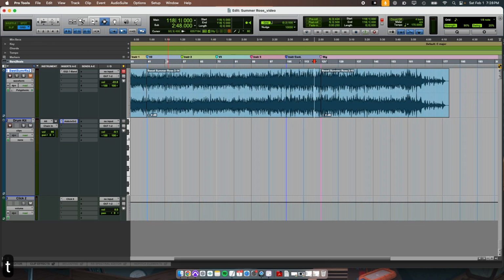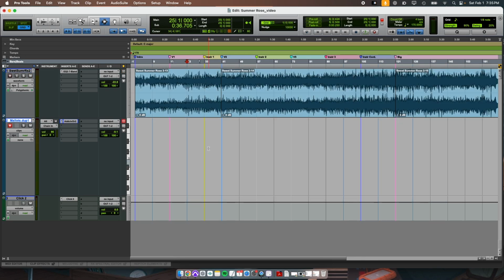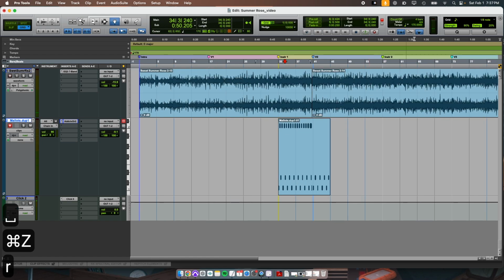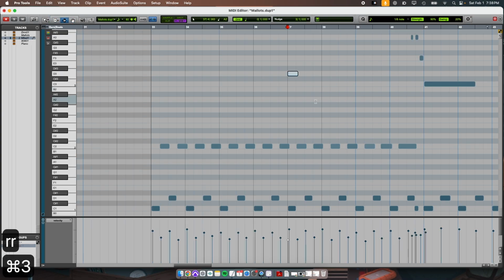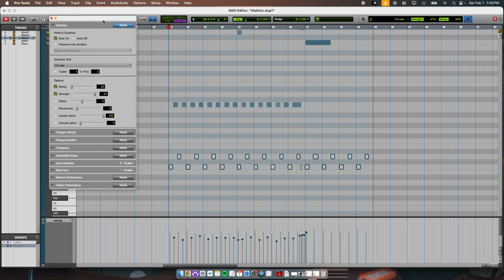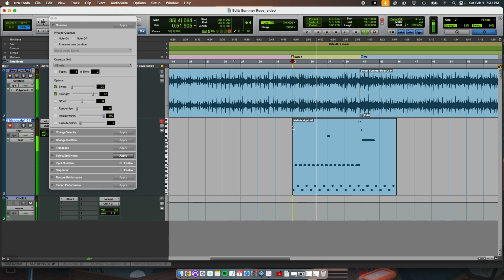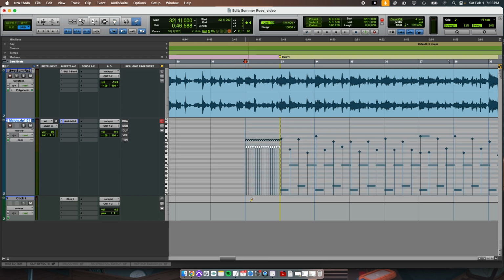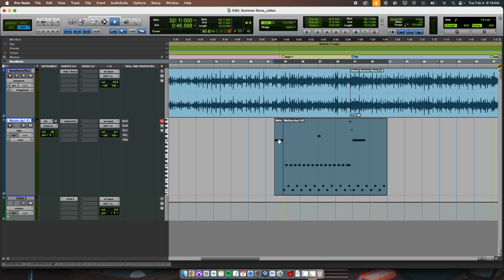Programming Drums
0:00 Intro
0:40 Recalling Markers
1:29 Start Programming Drums
2:00 Setup
2:14 Recording MIDI
3:07 Overdub MIDI (MIDI Merge)
3:50 Editing
4:56 Real Time Properties quantize
5:46 Quantize with swing
6:25 Duplicate playlist
8:05 Manually draw in MIDI notes
8:45 Velocity
9:29 Vertically scroll MIDI in Edit Window
10:02 Make is sound acoustic